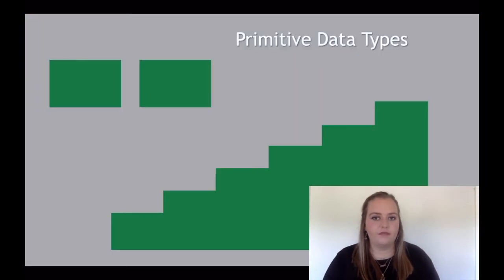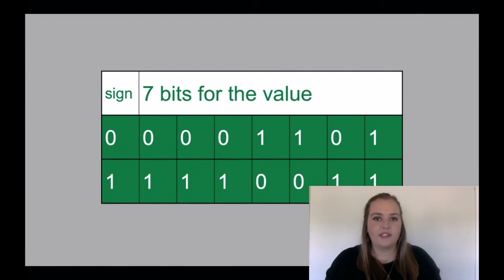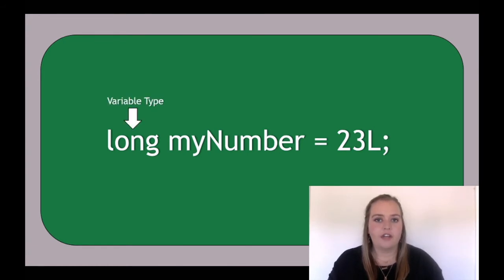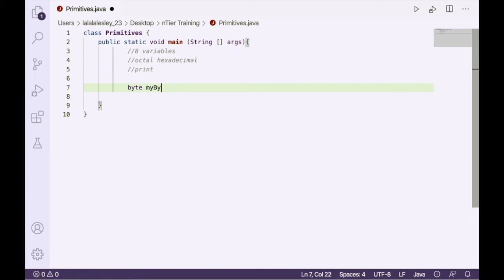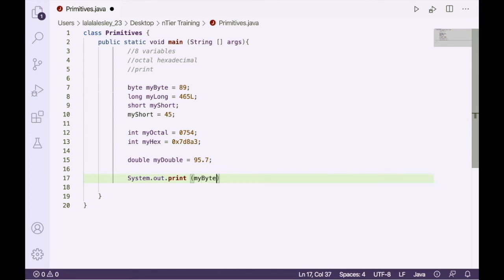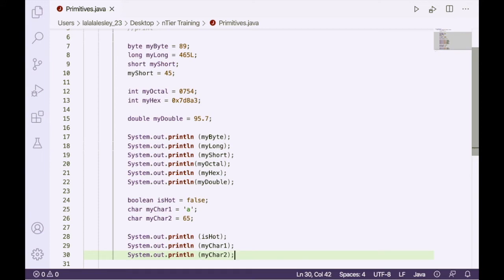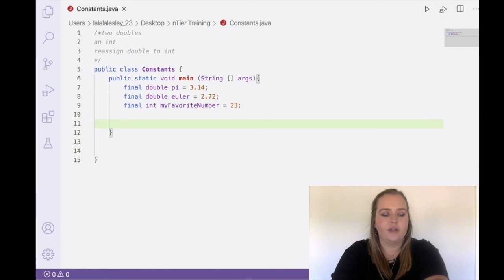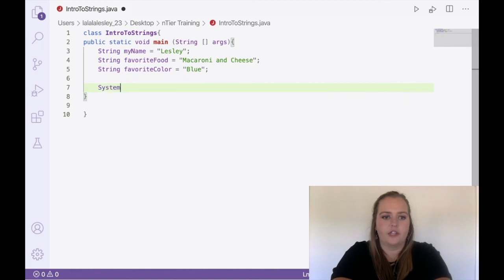Java Tutorials - Section 4 - Java Data Types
Welcome to the third section of the nTier Training Java tutorials!

This class is lead by Lesley, and she will walk you through declaring and initializing variables, types of variables, casting variables, creating constants using the final keyword, and introduce you to the String class!

Check out the outline to the video on the nTier Training tutorials page:
- COMING SOON